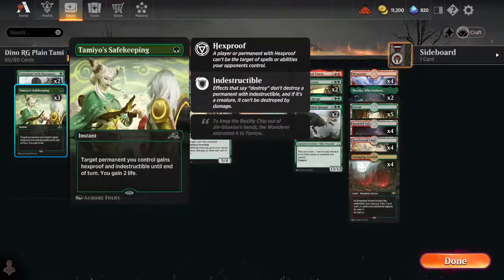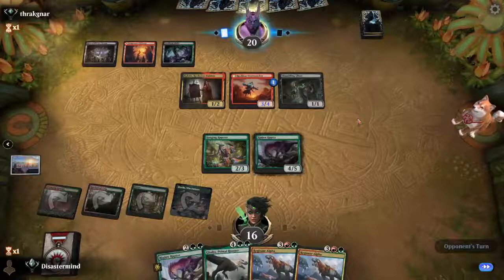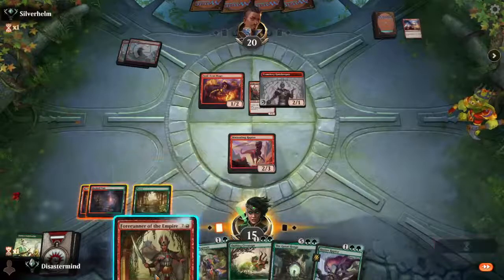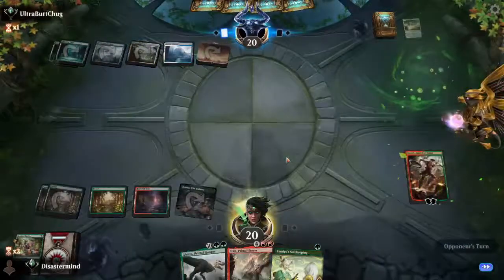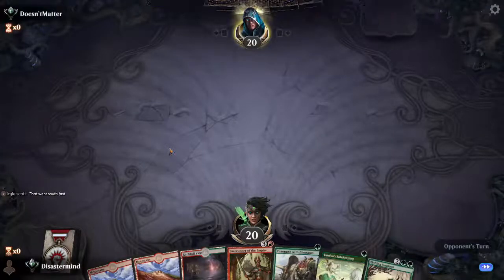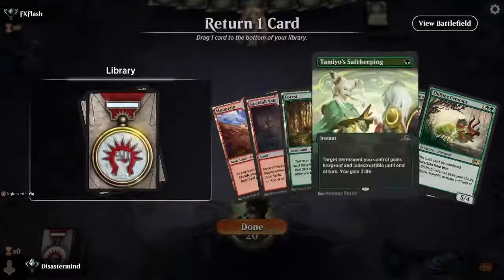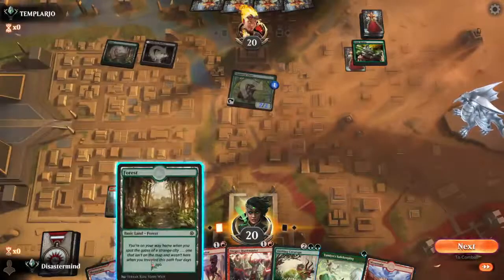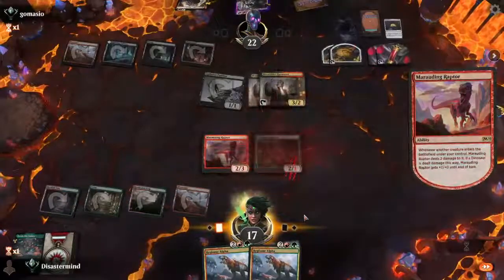When the moon hits your eye like a big pizza pie that's Etali | 08/28/22 | MTG Arena Explorer Ranked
Back to basics tonight with the traditional Gruul Dinosaur decklist - but with an Etali thrown in there for a flashy play - hopefully!

4 Marauding Raptor (M20) 150
3 Otepec Huntmaster (XLN) 153
2 Deathgorge Scavenger (XLN) 184
3 Ranging Raptors (XLN) 201
1 Forerunner of the Empire (RIX) 102
4 Ripjaw Raptor (XLN) 203
4 Shifting Ceratops (M20) 194
3 Regisaur Alpha (XLN) 227
1 Etali, Primal Storm (RIX) 100
2 Carnage Tyrant (XLN) 179
2 Ghalta, Primal Hunger (RIX) 130

2 Domri, Anarch of Bolas (WAR) 191

2 Commune with Dinosaurs (XLN) 181
3 Tamiyo's Safekeeping (NEO) 211

1 The Great Henge (ELD) 161

5 Forest (HBG) 308
4 Mountain (HBG) 304
2 Boseiju, Who Endures (NEO) 266
4 Stomping Ground (RNA) 259
4 Rootbound Crag (XLN) 256
4 Rockfall Vale (MID) 266